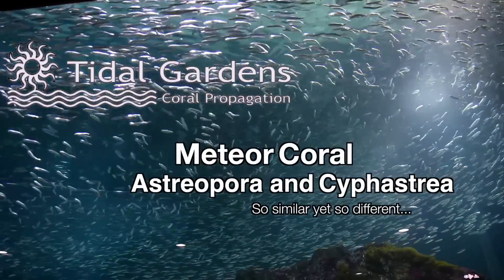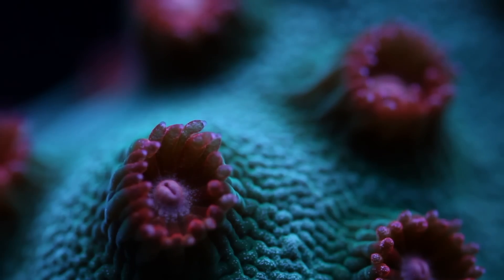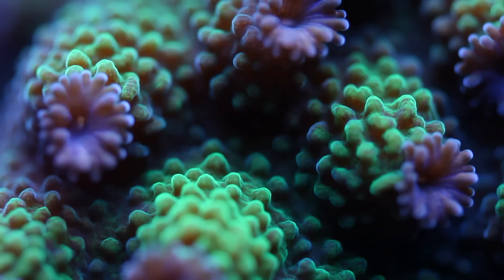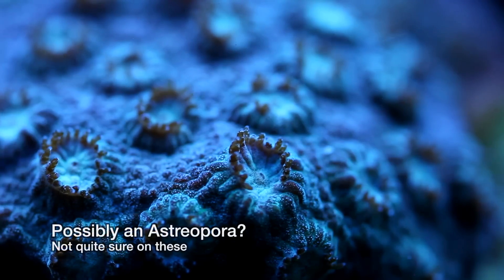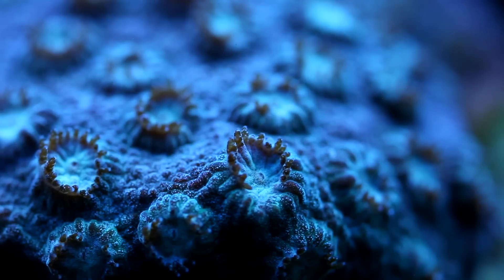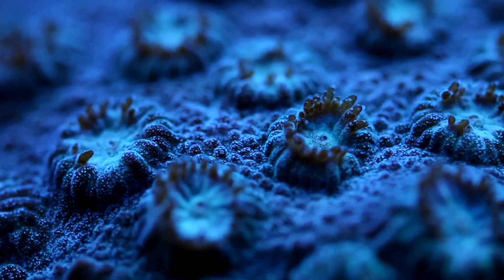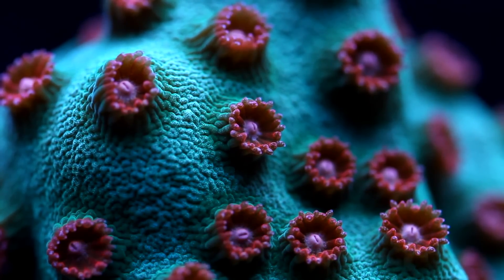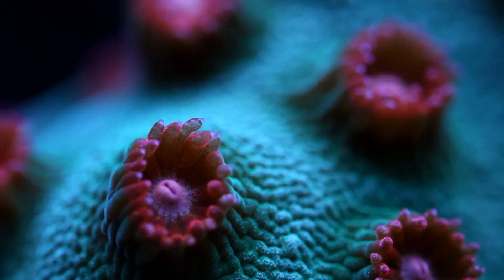Cyphastrea and Astreopora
This video is all about Cyphastrea and Astreopora.  A few years ago, if you asked me about these corals, I probably would not have a whole lot to contribute to the discussion.  They were some of the most rare corals imported and seldom seen in stores.

Just for fun, I decided to look into how they were classified and what I found came as quite a surprise.  It turns out that their family trees are not close.  Not even a little bit.

2. B. -- "Sample Content.  Title and intellectual property rights in and to any content displayed or accessed through the Apple Software belongs to the respective content owner...Except as otherwise provided, you may use the Apple and third party audio file content (including but not limited to, the built-in sound files, samples and impulse responses)(collectively the "Sample Content"), contained in or otherwise included with the Apple Software on a royalty-free basis, to create your own original soundtracks for your film, video, and audio projects.